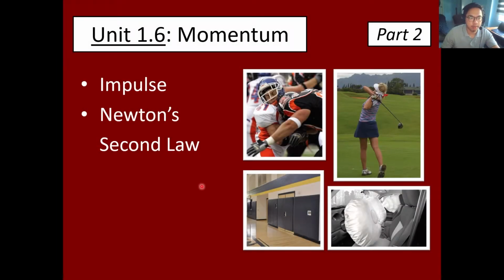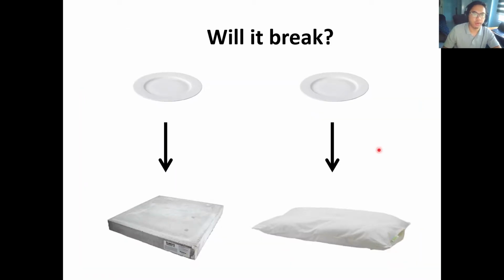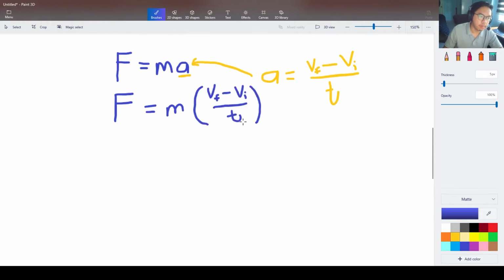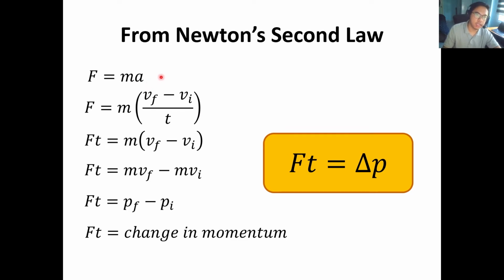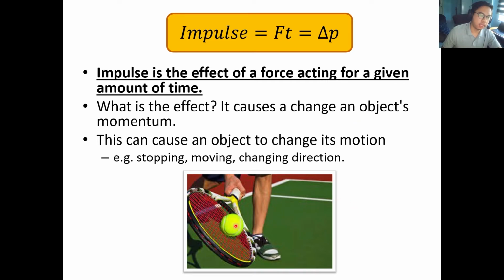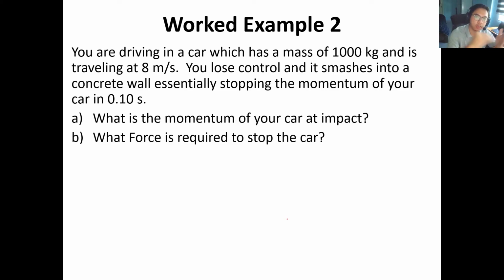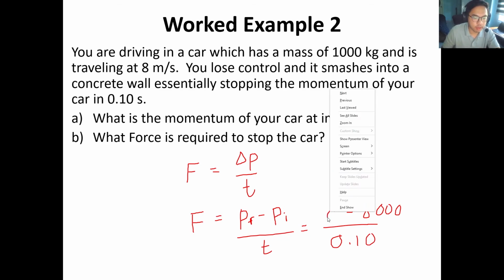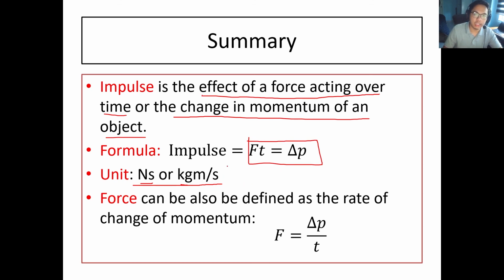Momentum 2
In this video lesson, we will look at impulse and it relation to Newton's 2nd Law.

0:00 Introduction
2:40 Deriving impulse equation
5:23 Impulse explanation
7:10 Impulse & Newton's 2nd Law
8:02 Worked Examples
11:10 Summary